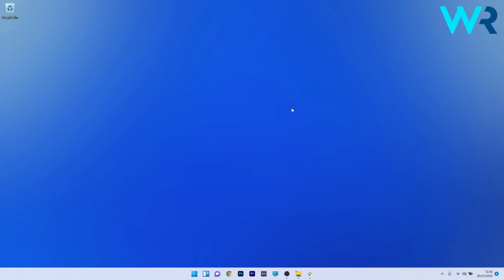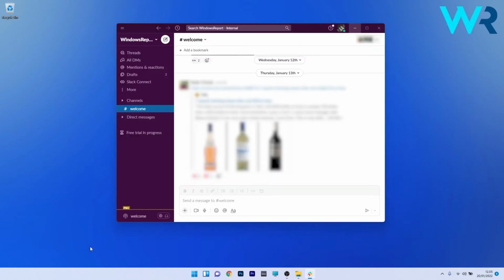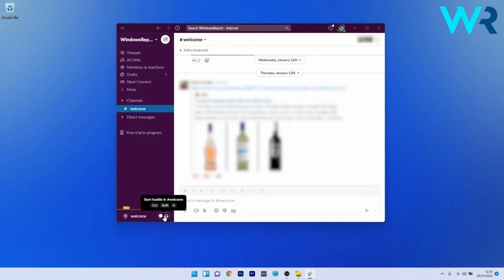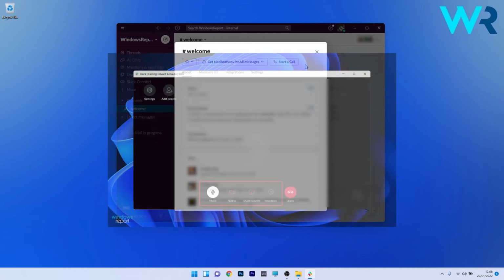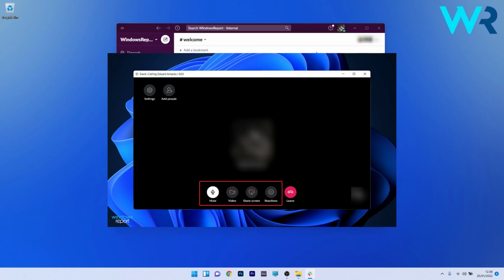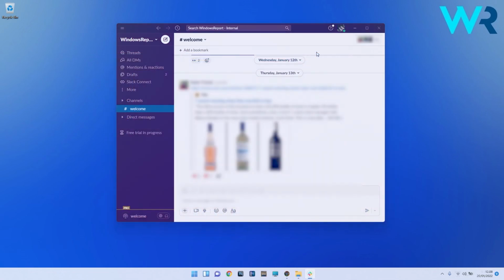How to use Slack huddle vs call in Windows 11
| ⚙️Try Fortect to fix and optimize your PC like a Pro

0:00 - Intro
0:09 - How to use Slack huddle vs call in Windows 11